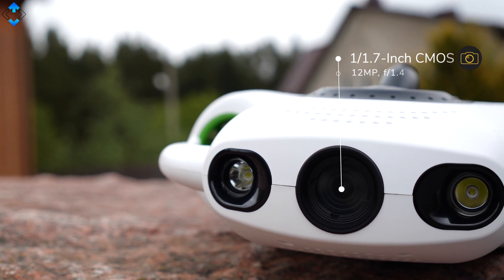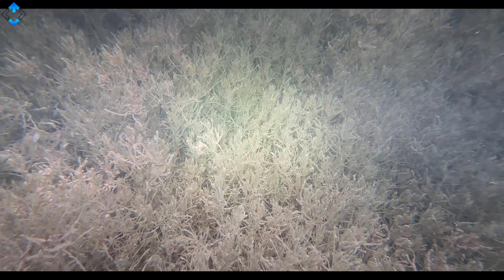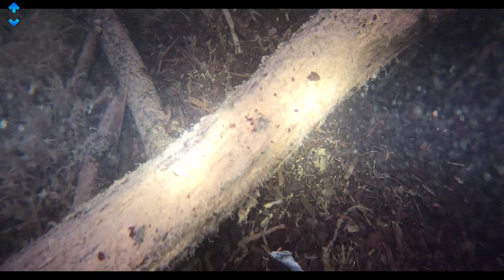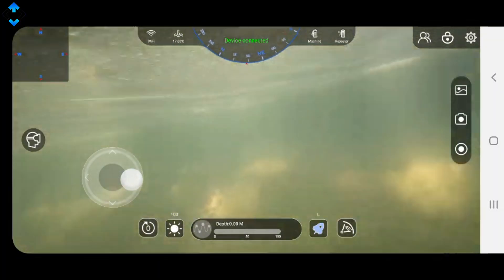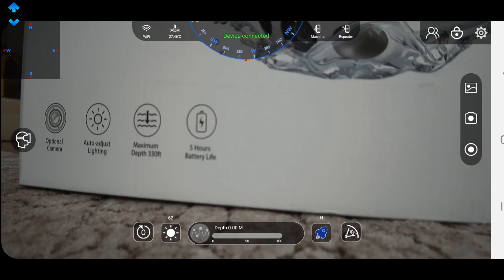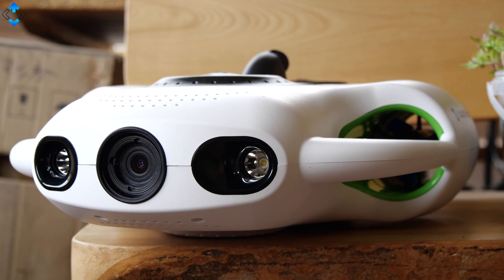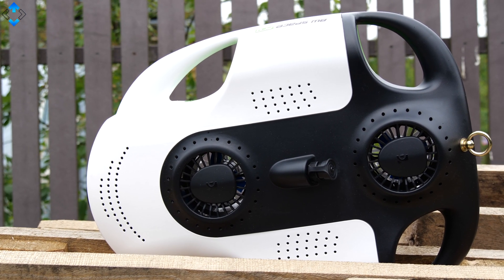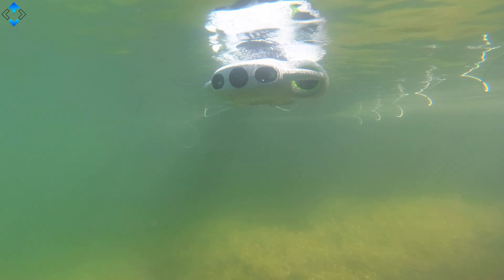Underwater Drone? Youcan BW Space Pro 4K Review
This drone can dive 100m underwater!

Amazon UK
Amazon CA：
Amazon JP：

CAMERA GEAR  used to make this video:

ESSENTIALS:

1. Main Camera

2. Secondary camera